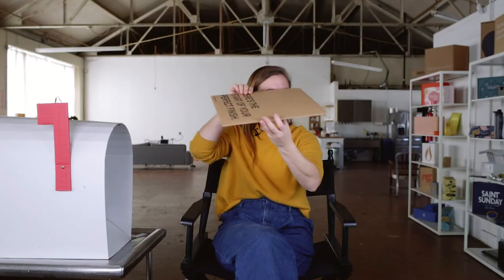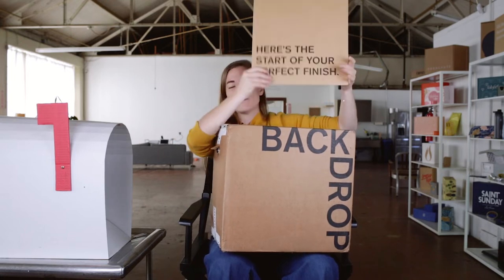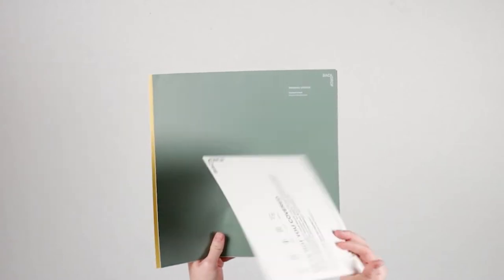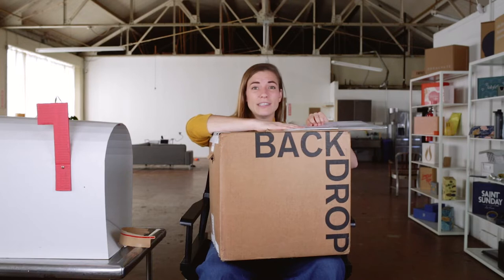Unboxing Backdrop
​Boasting a curated color selection and high-quality supplies, Backdrop is a new direct-to-consumer paint company reinventing the way you shop for paint for your home. On this episode, we're taking a look at their complete click-and-ship painting kit experience. This box is the works! See how they took an industrial product and are making it accessible in a modern way. Want to learn how Backdrop is moving the hardware store paint chip model forward​​? Hear our interview with founders, Natalie and Caleb Ebel.​​​

Here are just some of the things we love about their packaging:

The Sample Experience:
- Branding! We get a jolt of their brand values from the beginning
- Custom reinforced gummed tape
- Rigid Kraft mailer with a tear strip
- Printed carton folder that holds the 12x12 adhesive color samples
- Flat cards spotlight content and information

The Paint Can Delivery Experience:
- Handles on the regular slotted container, or RSC, box
- Exterior is Kraft and interior is a bright white Kraft
- The white Kraft gives an overall clean finish
- Collateral publication is colorful, informative, and instructional
- Printed corrugated tray with thumbhole (custom dieline​ alert!)
- Layers of paper void fill adds cushion and absorbs any shock. Plus, it's all recyclable.
- Paper belly band wraps around their paint supplies. It adds customization and keeps the unboxing tidy.
- Kraft trays cradle the paint cans and Kraft inserts add more protection
- Custom sticker label — it's a small detail that adds flexibility

📦 Go to Lumi.com to find the best fit for custom packaging
our business.